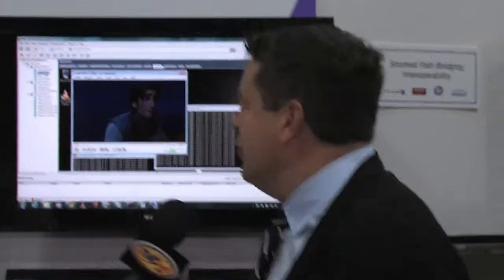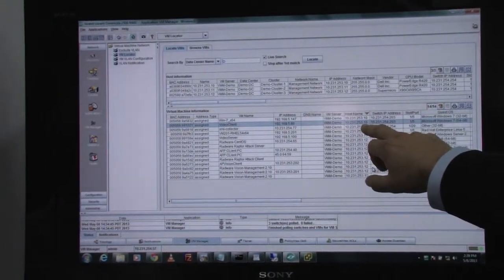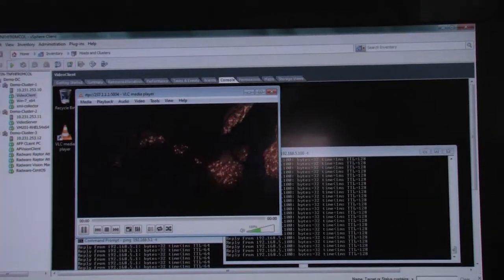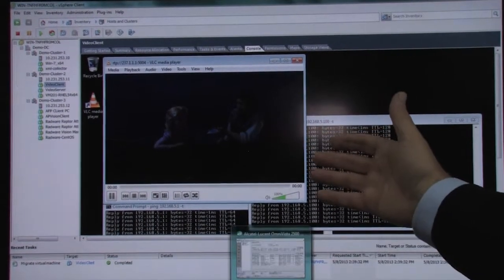Alcatel-Lucent Shows Off Virtualized Videos Session Transfer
Alcatel-Lucent shows Rich Tehrani of TMC the company's technology which can transfer a virtual machine between physical machines in a seamless manner.